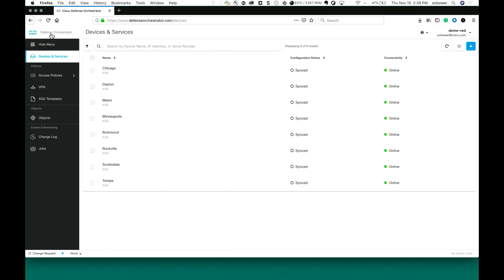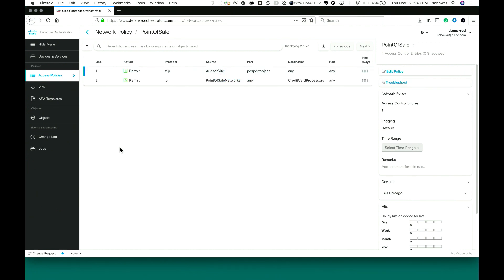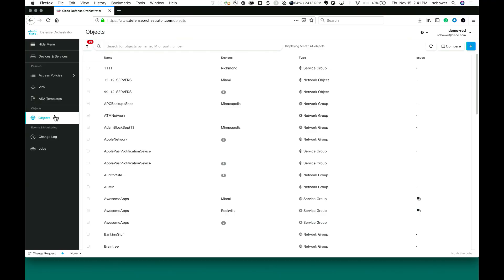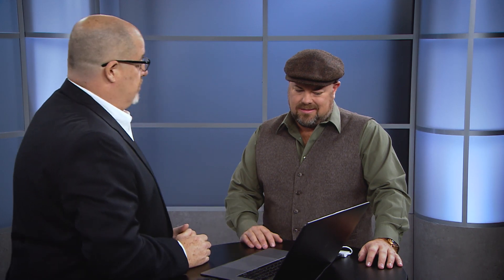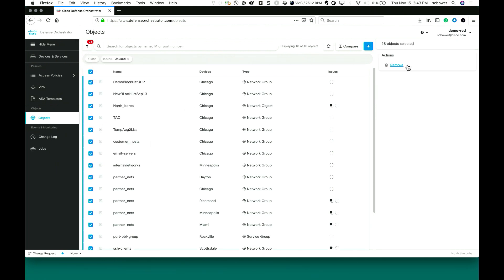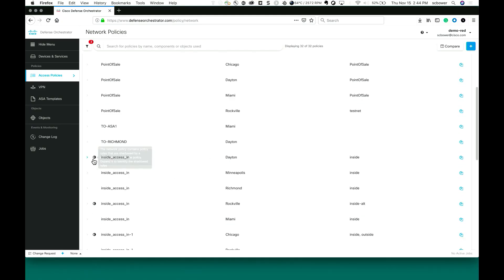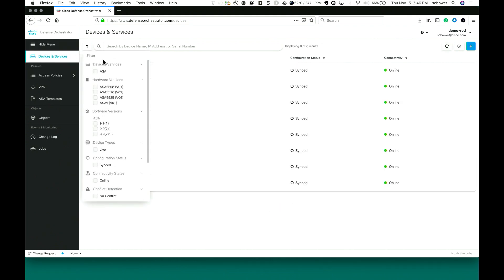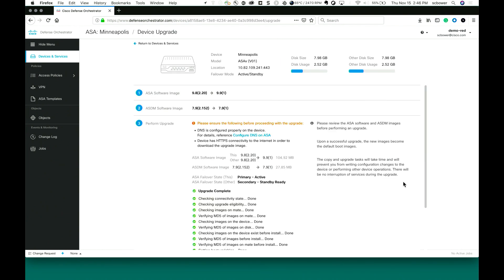Revolutionize Firewall Management with Cisco Defense Orchestrator (CDO)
Discover how Cisco Defense Orchestrator (CDO) simplifies large-scale ASA firewall management while paving the way for future advancements in Cisco security technologies. In this episode of ThreatWise TV, Jason Wright and Scott Bauer dive deep into CDO's features, including access control policy management, object cleanup, and seamless device upgrades. Learn how CDO's cloud-based platform offers scalability, enhanced policy enforcement, and advanced auditing to keep your firewall configurations clean and optimized. Don’t miss this walkthrough of powerful features designed to make managing your security environment easier than ever!